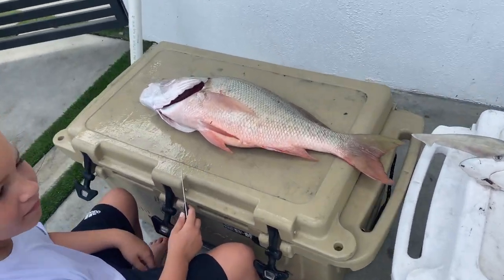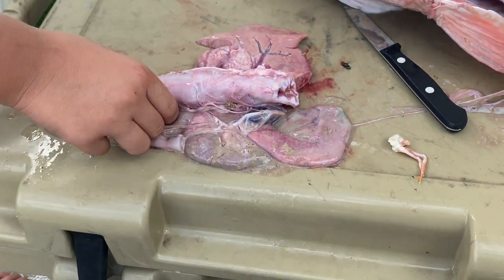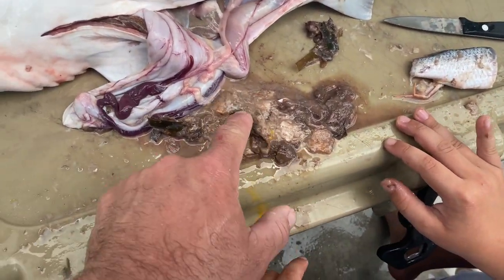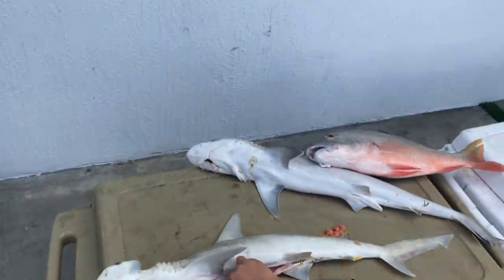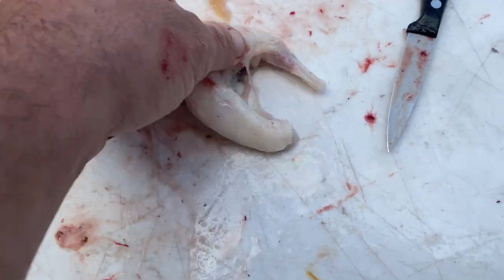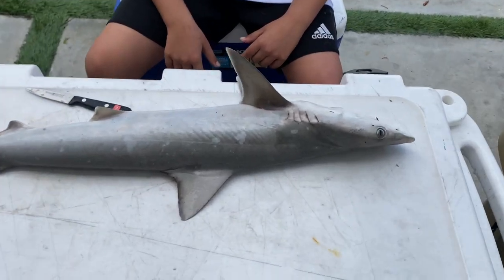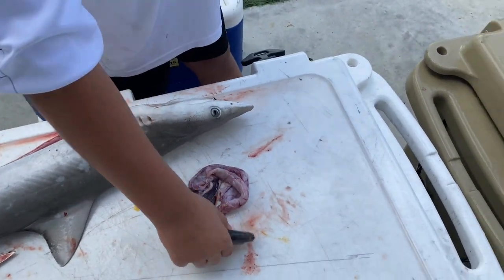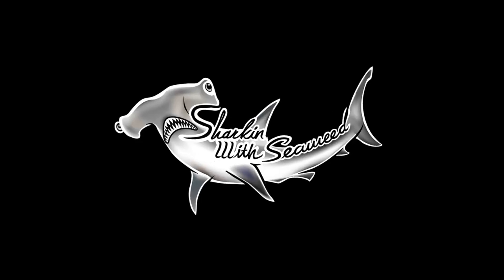Kids Fun Autopsy On SHARKS And Two BIG Snappers -Reveals Prehistoric Looking Creature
My son Dante Cane has his scalpel again and this time the scientific Autopsy is on a small Atlantic Sharpnose Shark, a Bonnethead Shark and 2 big Mutton Snappers. Watch the whole video and see the crazy surprises we find inside of these beautiful fish, one of them ate what looks like a small prehistoric bird with a baby alligator mouth!! Super Cool!! If you've seen something similar decomposed before and know what it is , please educate us in the comment box. All of the fish in this Video will be eaten and used for bait so please do not feel bad, because we would never kill for show or sport only.

CREDIT:
RouteNote
On behalf of: Pacific
Song: Freedom